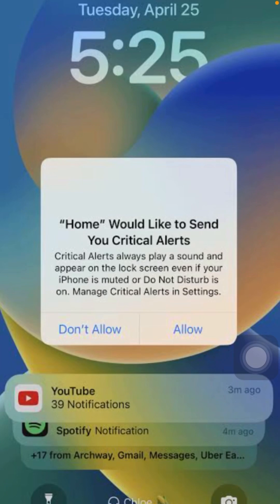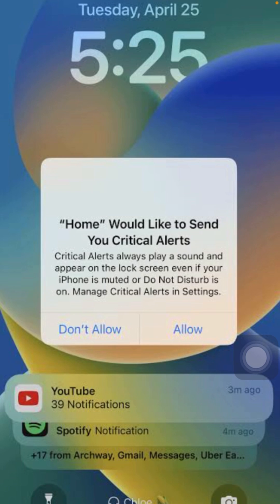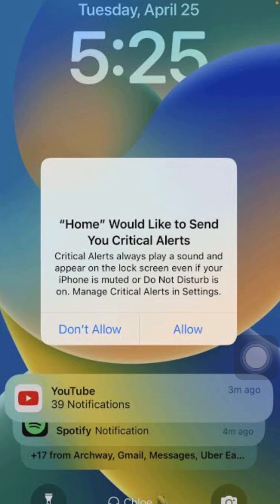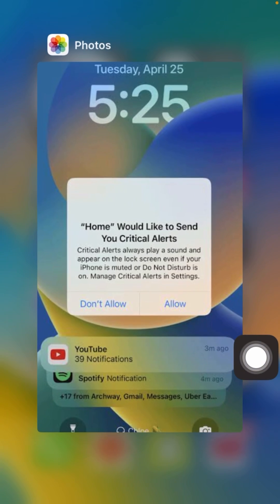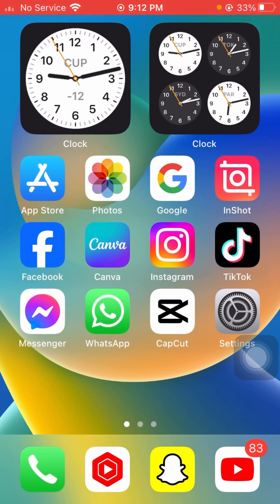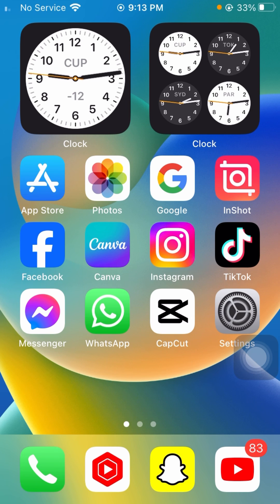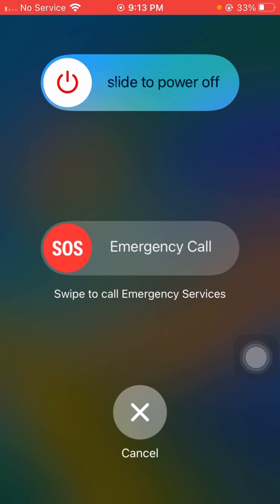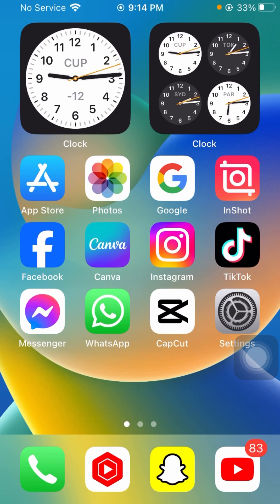How to fix home would like to send you critical alerts on iPhone 14 & 15 | iPad | 2023-2024 | iOS 17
how to fix home would like to send you critical alerts iphone 14
how to fix home would like to send you critical alerts iphone 12
how to fix home would like to send you critical alerts iphone x
how to fix home would like to send you critical alerts iphone 15
how to fix home would like to send you critical alerts iphone 13
how to fix home would like to send you critical alerts iphone 12 pro max
how to fix home would like to send you critical alerts ipad
how to fix home would like to send you critical alerts iphone xr
how to fix home would like to send you critical alerts stuck
how to fix home would like to send you critical alerts on iphone
how to fix home would like to send you critical alerts iPhone 13 Pro Max